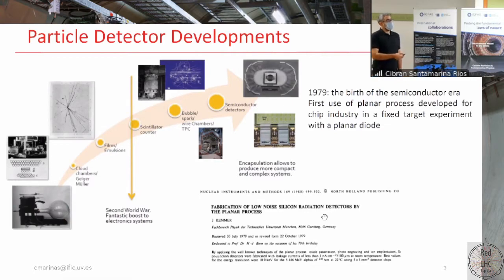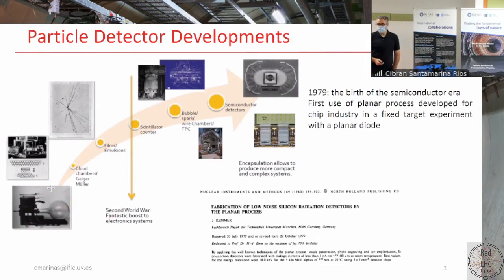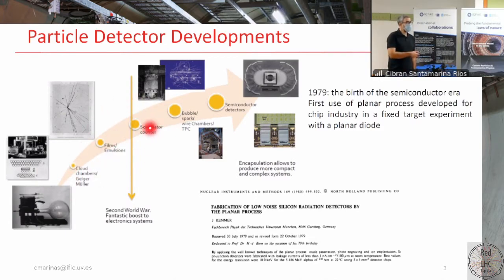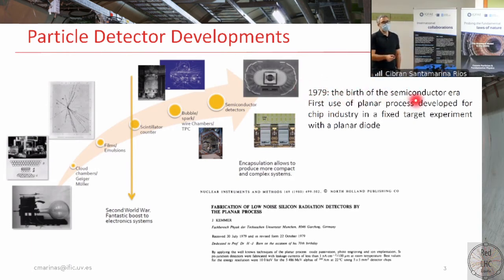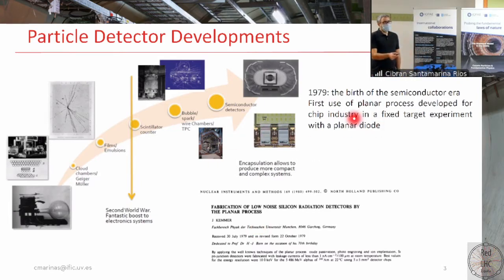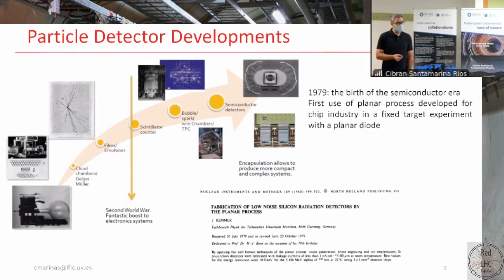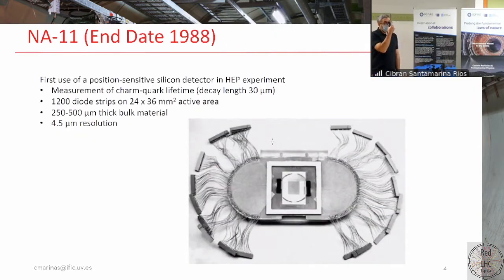Semiconductor detectors for high radiation environments in future collider experiments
While silicon pixels is the commonly chosen technology for measuring particle trajectories in the high track density environment of modern HEP detectors, the planned detector upgrades and next generation of experiments pose stringent requirements on the inner detector systems.

A large variety of silicon pixel detector technologies have been developed to address the specific needs of these diverse use-cases. There are, though, common detector needs: Thin sensors, small pixels, precise timing, complex in-pixel processing capabilities together with low power consumption while being operated in high radiation environments.

In this talk, I will briefly describe the historical evolution of silicon detectors for high energy physics applications and its basic principles, giving an overview of the most promising evolution for future HEP projects given the aforementioned mutually exclusive characteristics.

Dr. Carlos Mariñas obtained his particle physics degree and master thesis at USC upgrading the TOF detector of the DIRAC (PS212) experiment at CERN. He got his PhD at the UV on the development of DEPFET sensors for the Linear Collider experiments and the cooling system of the Belle II pixel detector. While at the University of Bonn, he was in charge of the integration and commissioning of the Belle II vertex detector at KEK, and got in touch for the first time with the depleted monolithic active CMOS pixel sensors. During this stay in Japan, he was deputy run manager during the start up phase of the SuperKEKB flavor factory. Dr. Mariñas is now back at IFIC as GenT Distinguished Researcher. He is deputy chair of the Belle II technical board and coordinator of the vertex detector upgrade with CMOS sensors.